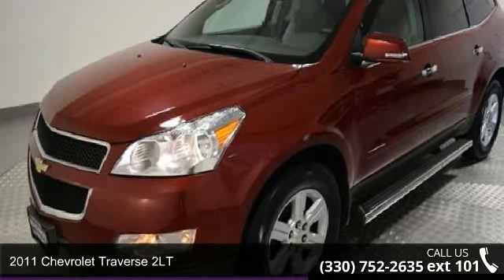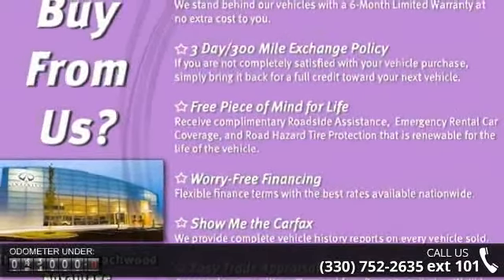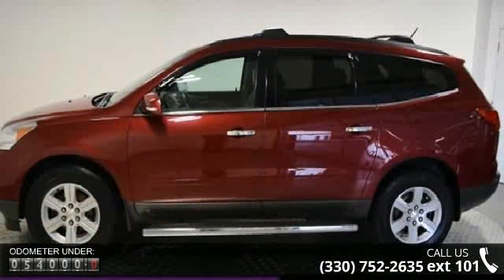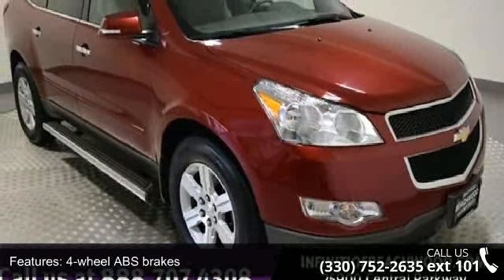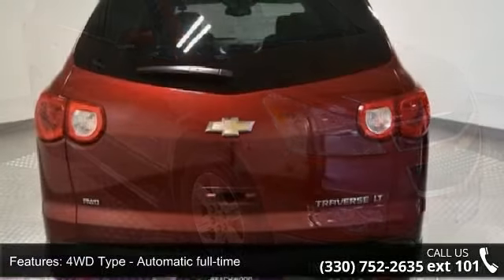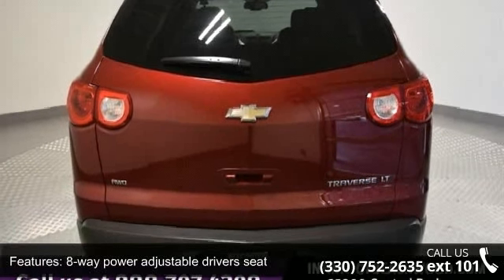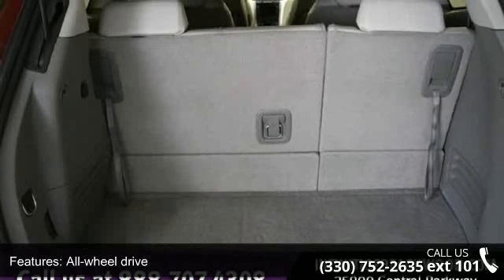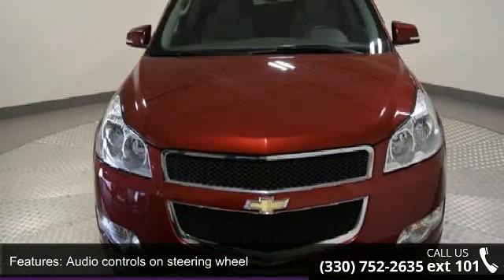2011 Chevrolet Traverse 2LT - Infiniti of Beachwood - Bea...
- Navigation - Rear Entertainment System - XM Radio - Rear Park Assist - Dual Climate Control - On Star with Built in Phone - Thank you for visting our online showroom at Infiniti of Beachwood If you're in the market for an incredible SUV -- and value on-the-road comfort and manners more than ultimate off-road prowess or tow capacity -- you'll definitely want to check out this Chevrolet Traverse LT w/2LT. No matter the weather conditions or terrain this Red Jewel Tintcoat AWD Chevrolet Traverse handles with an elegant confidence. Fine interior appointments complement this vehicle's unprecedented performance. We are Infiniti of Beachwood a Bernie Moreno Company. WE SHIP ANYWHERE in the continental U.S. JUST ASK! ABOVE and BEYOND always comes standard for our clients and guests. We are changing the automotive landscape one happy and satisfied client at a time!!!